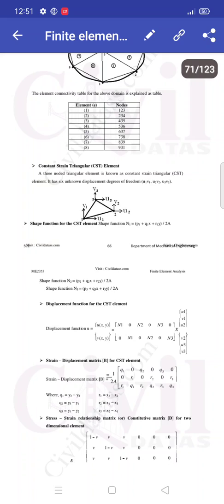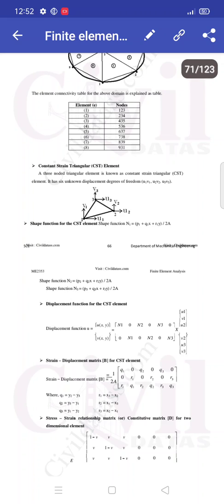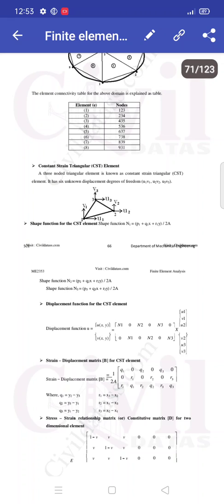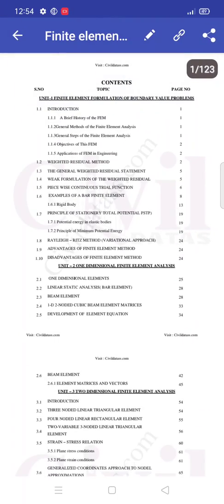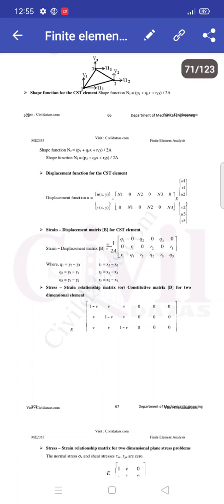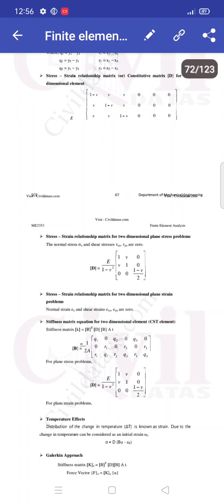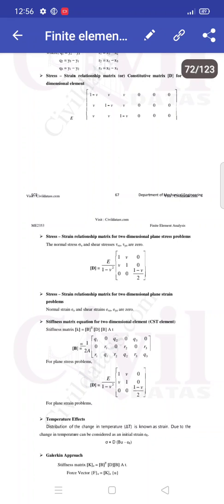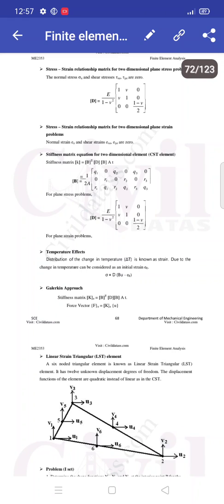Finite element method Unit 3_5